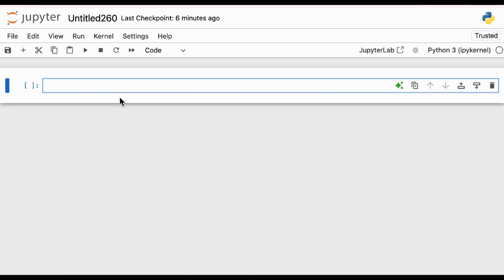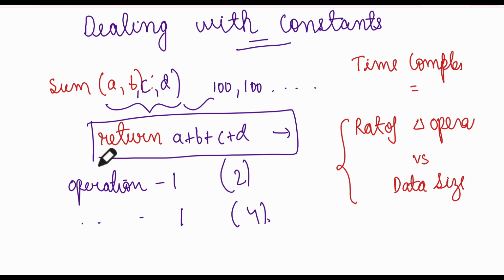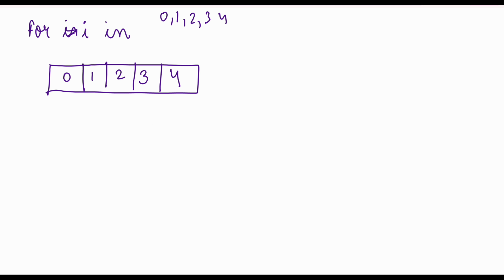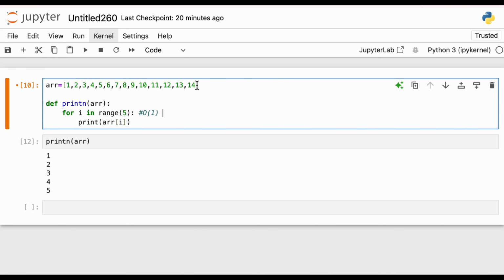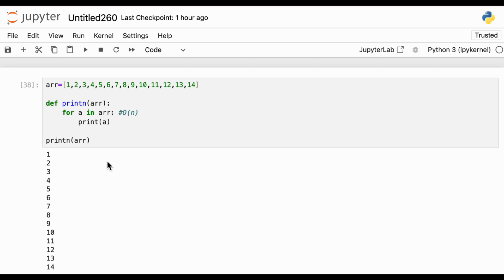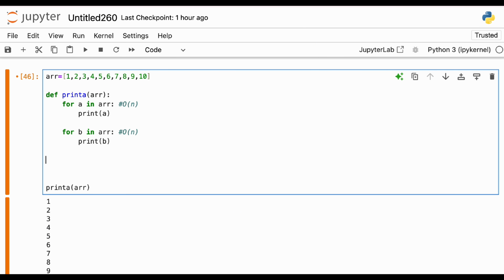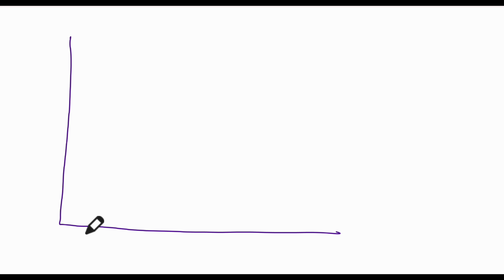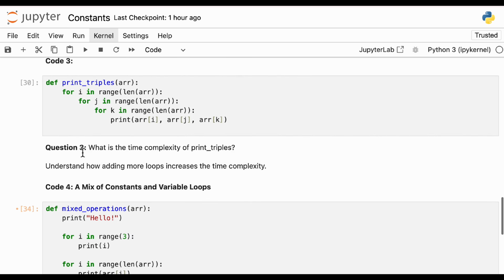𝗗𝗦𝗔 𝗖𝗹𝗮𝘀𝘀 𝟭𝟮: 𝗗𝗿𝗼𝗽𝗽𝗶𝗻𝗴 𝗖𝗼𝗻𝘀𝘁𝗮𝗻𝘁𝘀 𝗶𝗻 𝗧𝗶𝗺𝗲 𝗖𝗼𝗺𝗽𝗹𝗲𝘅𝗶𝘁𝘆 | 𝗦𝗶𝗺𝗽𝗹𝗶𝗳𝘆𝗶𝗻𝗴 𝗕𝗶𝗴 𝗢 𝗡𝗼𝘁𝗮𝘁𝗶𝗼𝗻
📢 𝗪𝗲𝗹𝗰𝗼𝗺𝗲 𝘁𝗼 𝗖𝗹𝗮𝘀𝘀 𝟭𝟮 𝗼𝗳 𝗼𝘂𝗿 𝗗𝗦𝗔 𝗖𝗼𝘂𝗿𝘀𝗲! 📢

Topic: Dropping Constants in Time Complexity | Simplifying Algorithmic Performance 🚀

Course Fee: ₹1000 (Includes lifetime access to all study materials, coding challenges, and expert mentorship support)

In this class, we explore the key concept of dropping constants in time complexity analysis, a critical technique for understanding how algorithms scale. Learn why constants don't affect the "Big O" notation, and see practical examples that simplify complexities like O(2n), O(n + 5), and O(100n) to their core forms. Understand how to break down time complexity into its most meaningful terms to better optimize your algorithms. We’ll also highlight the impact of dropping constants in real-world algorithmic performance, making sure you grasp the essentials to improve your coding efficiency.

📌 Chapters:

00:00 - Introduction
 04:30 - Understanding Big O Simplification
12:00 - Practical Examples:

🚀 Why Enroll in the DSA Course? Join our DSA course for lifetime study resources, advanced coding challenges, and expert mentorship to refine your algorithmic skills and ace competitive coding.